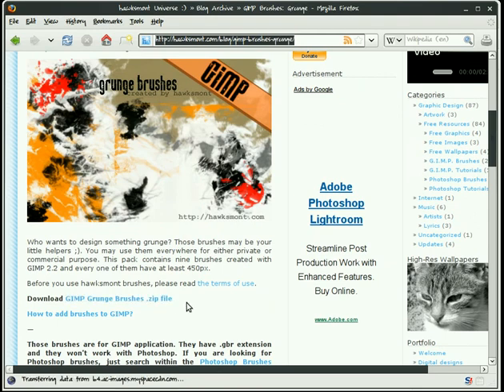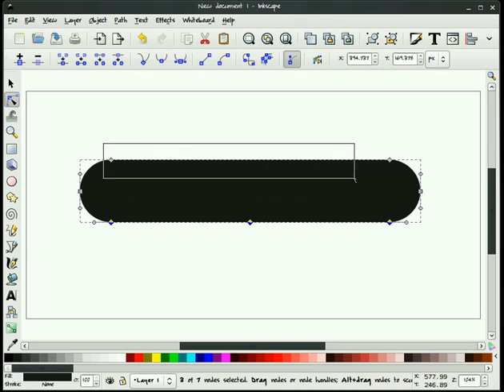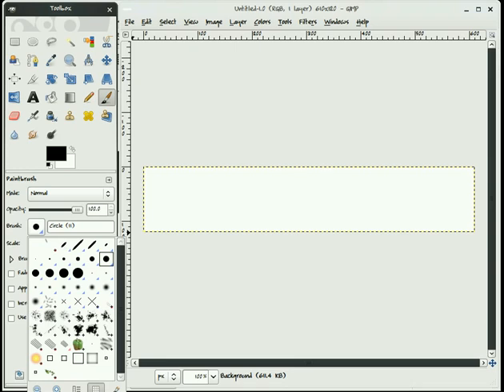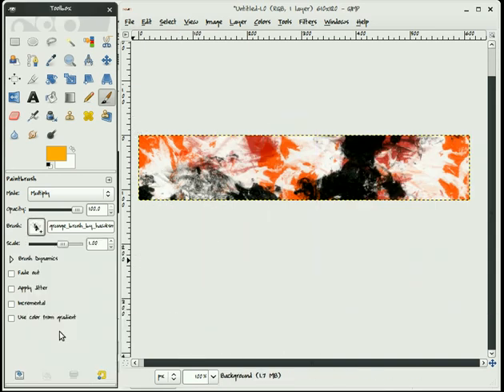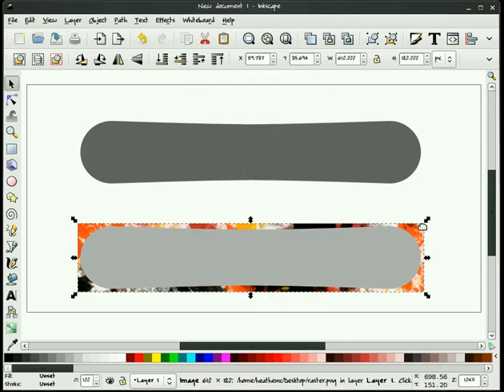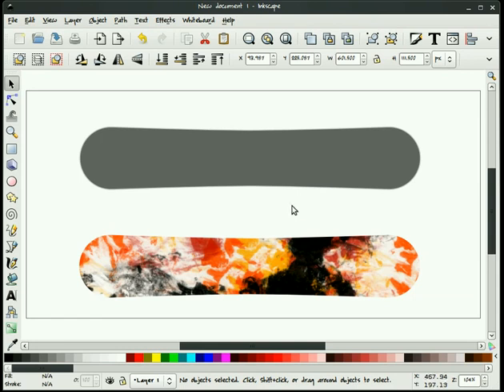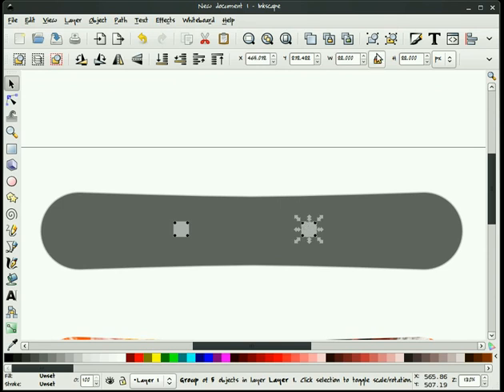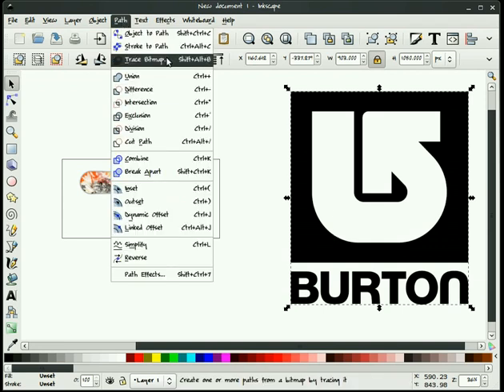Inkscape. Эпизод 076 — Создание сноуборда (Episode 076 – Grunge Patterned Snowboard)